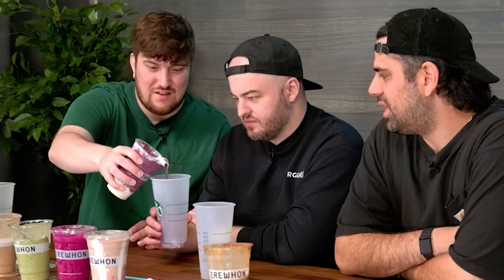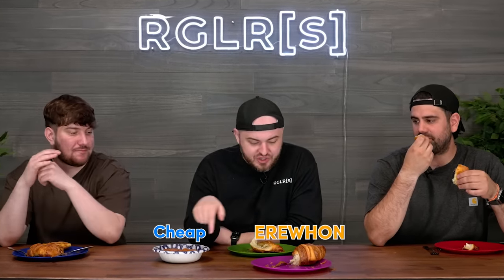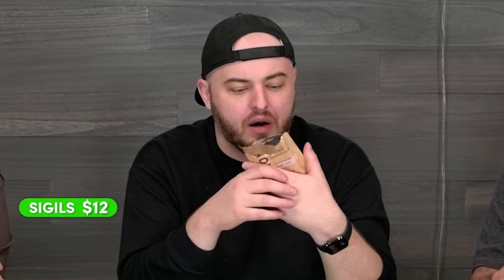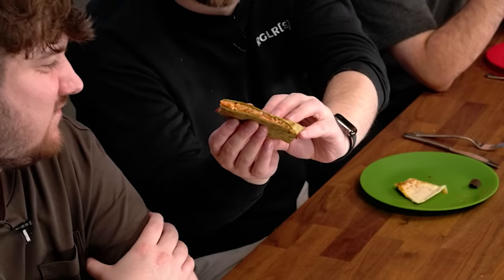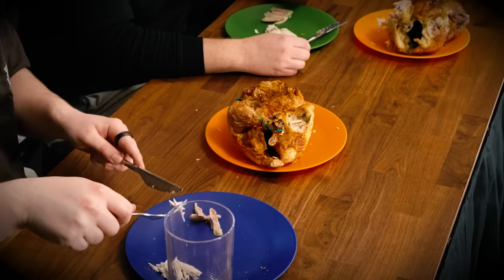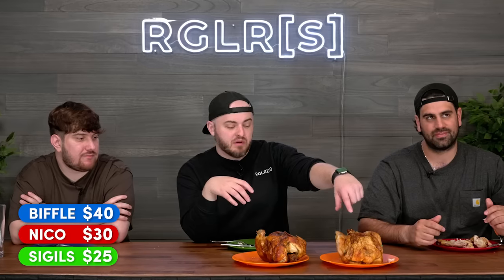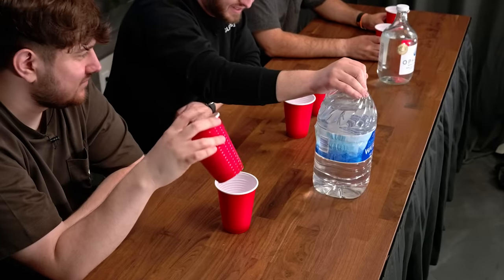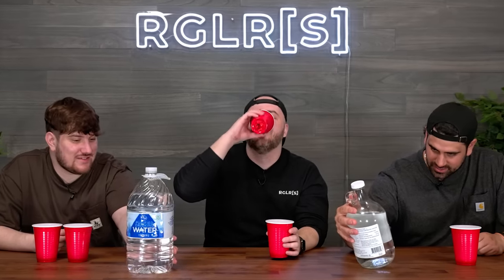CHEAP vs EXPENSIVE Erewhon Challenge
Today the @Regulars @sigils @BiffleWiffle @Nicovald are back in the studio to see if they have expensive taste!

❗About the Regulars❗
The Regulars are a group of YouTuber friends named Biffle, Nicovald, and Sigils. On this channel they will be doing a lot of: lifestyle, reactions, vlogs, and challenges!